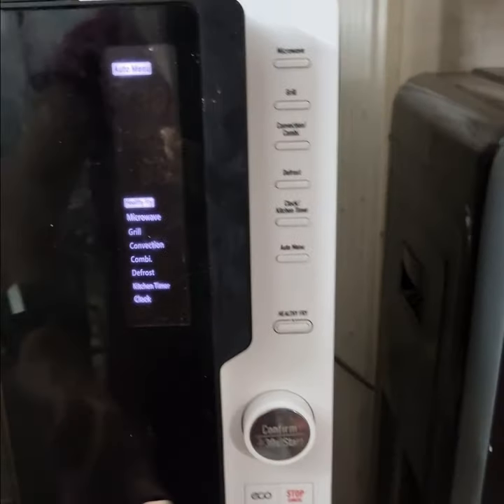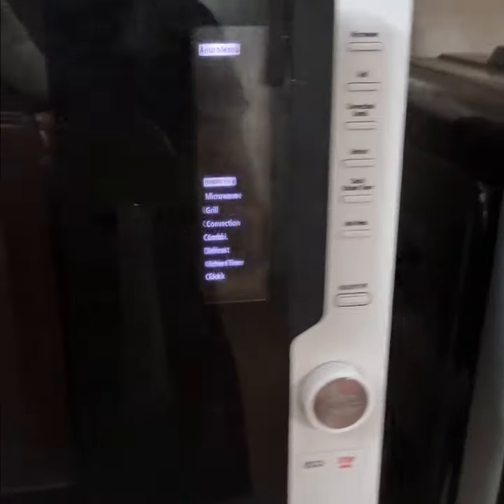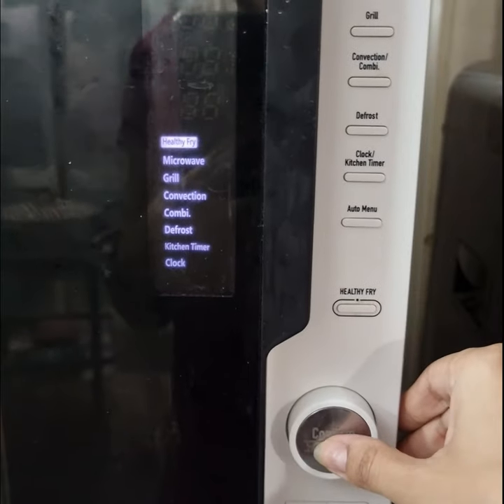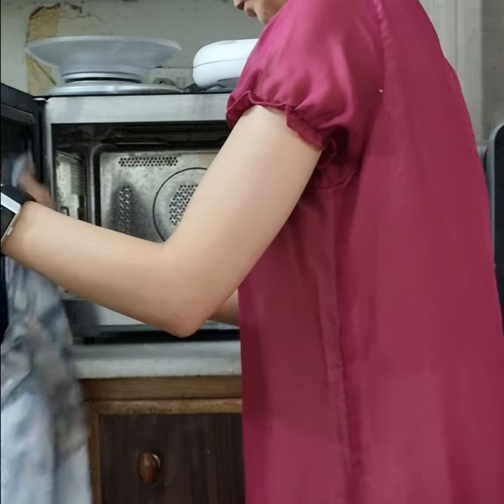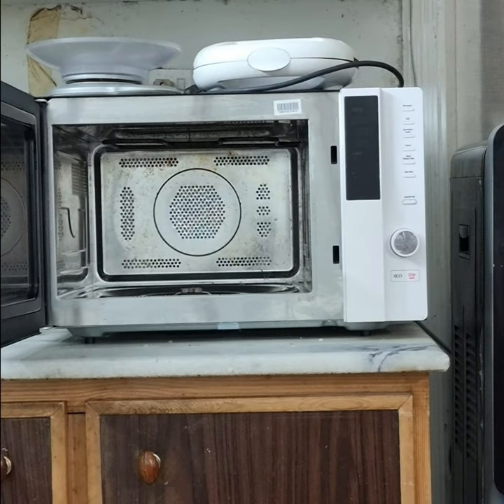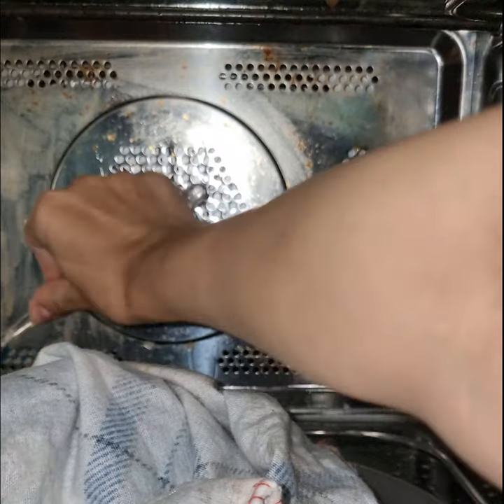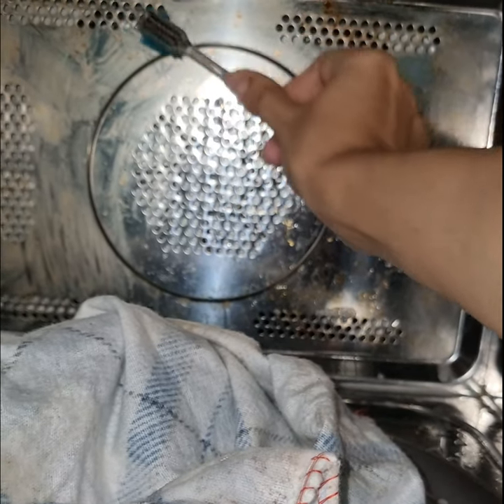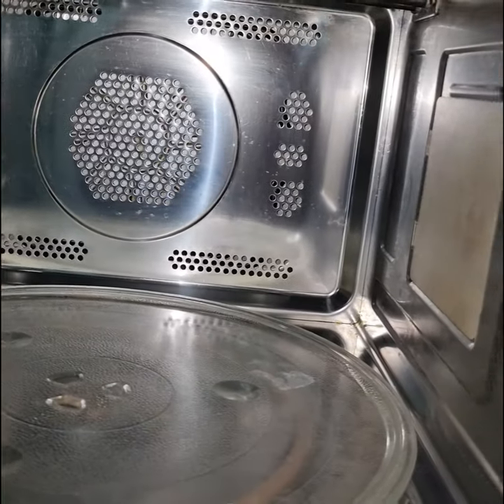DIY | How To | Cleaning Microwave Oven | Make your oven new with these products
Watch this video to see how I clean my microwave oven inside and outside using simple and easy ingredients at home. How to clean microwave oven. Easy cleaning microwave oven. Household tips. Cleaning oven.

Hello everyone, this is Maria. I love blogging about anything & everything - Working as a Head of PMO in a corporate giant, a makeup enthusiast, a homemaker & most importantly a mother. A very ordinary woman with a daily routine life just like yours. An A+ securing geek according to some people :) Professionally certified from Microsoft, Google, ITIL, PMI, LUMS & NUST-PDC.  My makeup certifications include Advanced Makeup Course from LONDON COLLEGE OF MAKEUP DUBAI, International Makeup Association, Makeup master classes by Eiman's Makeup Lounge, Porcelain Salon, Cyma's Beauty Lounge, Online makeup classes from Aniqa Face Artist, MadeupShaheer, Color Theory class from Fatima Bukhari; Makeup Photography class from MadeupShaheer, Makeup Editing class from MakeupByAlees

This channel is my escape from the reality where i blog about my travel experiences, my shopping hauls, my product reviews and just my views about social concerns. Being in the field of project management, i have a strong inclination towards everything that improves productivity and the quality of life. You will see many videos on my channel that will help you improve your time management, stress management & productivity. Self care & self improvement are very important part of my own life and I believe we are all improving ourselves with every passing day. I will share tips and tricks to not only improve your health, your lifestyle, but also your mental health and well being. Being a mother, I will share parenting hacks and techniques which helped me being a better parent and practices to teach kids without pressurizing or suppressing them. I will be sharing fun activities with kids which will keep them busy and make them learn new stuff at the same time.